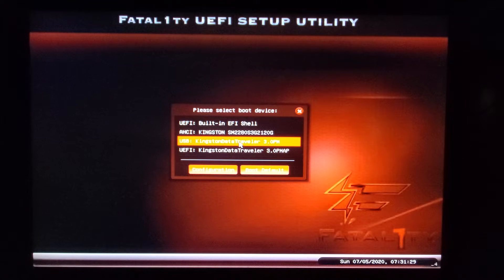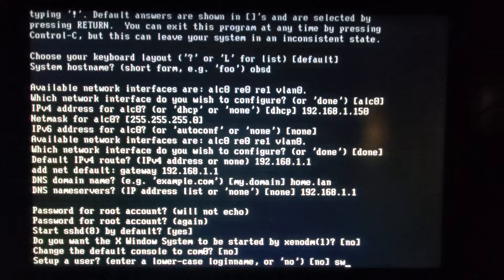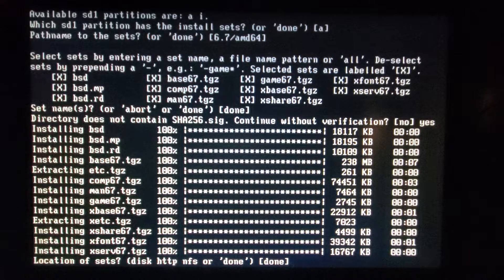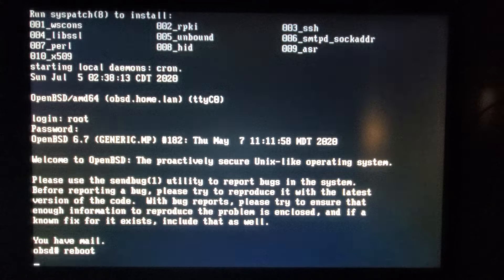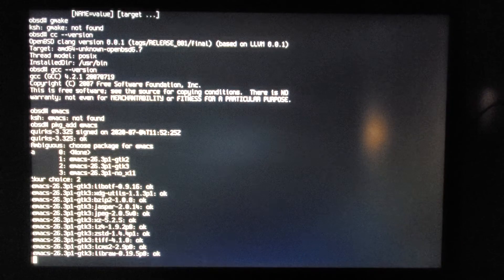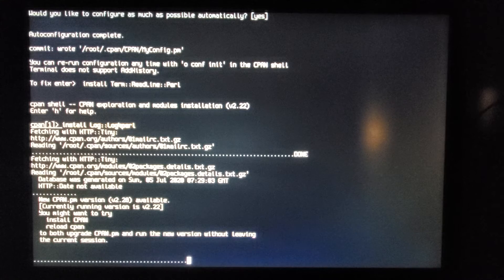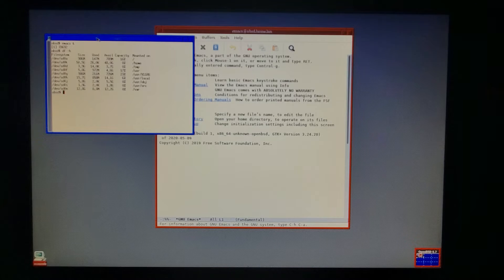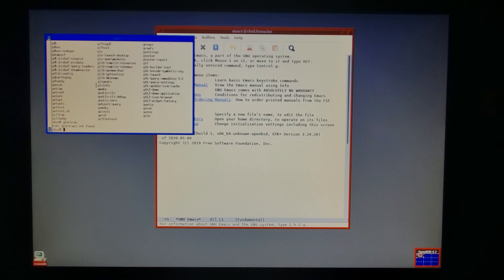OS Comparison Episode 1. OpenBSD 6.7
Episode 1 of a comparison of various UNIX like operating systems. It is just a phone pointed at an lcd.